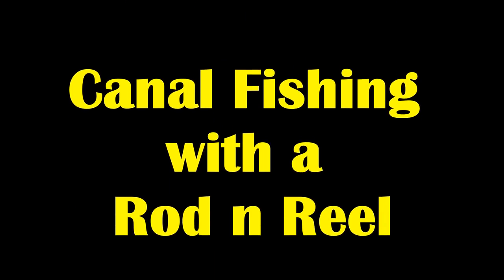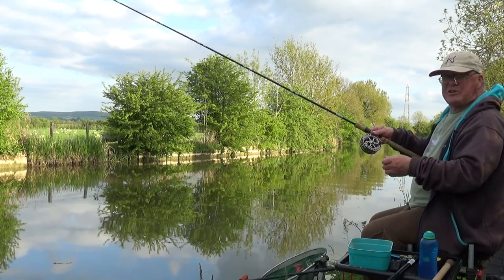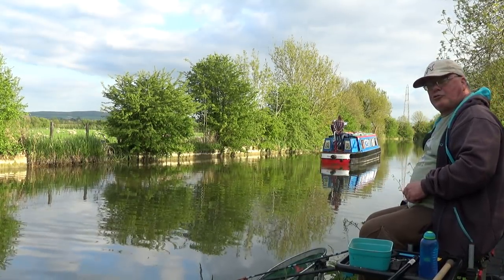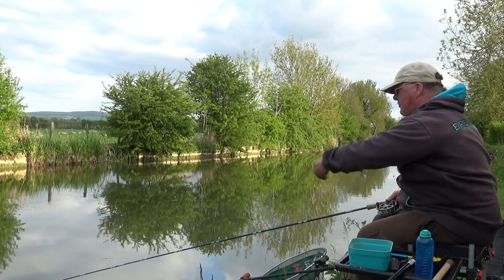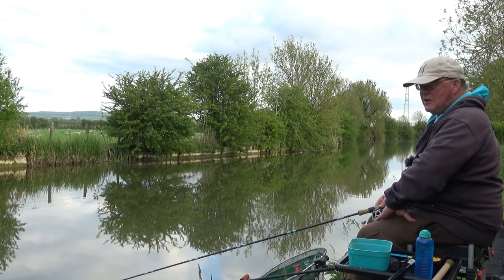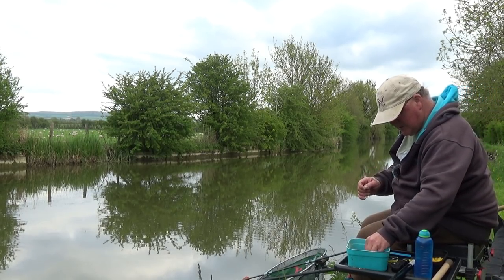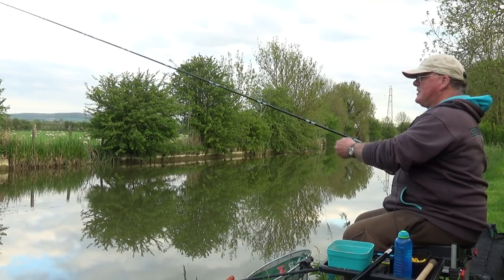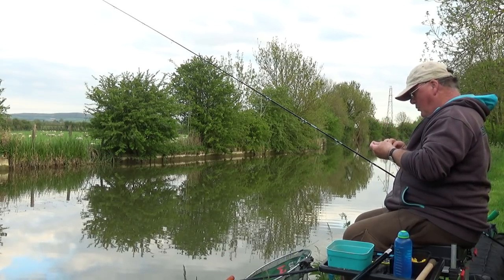Canal Fishing with a Rod n Reel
fishing on the canal with a rod n reel ledgering and float fishing